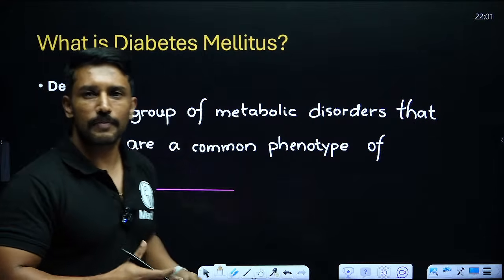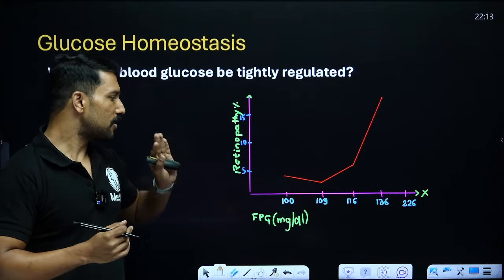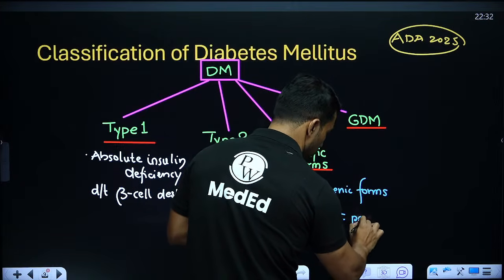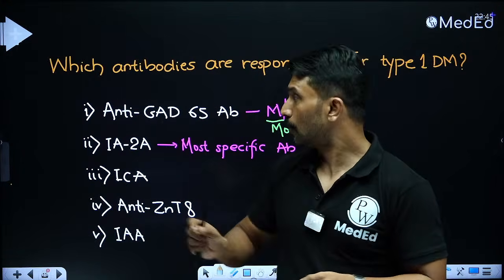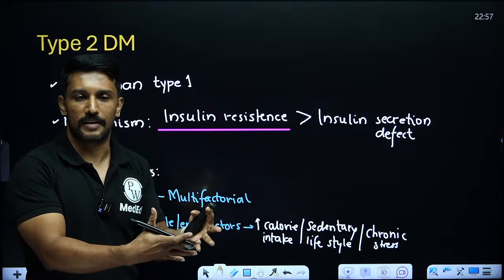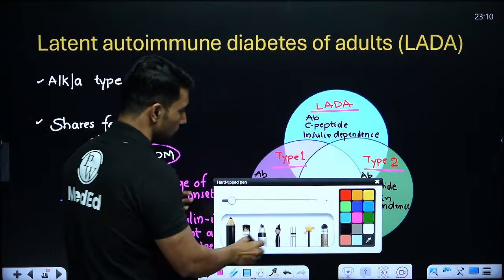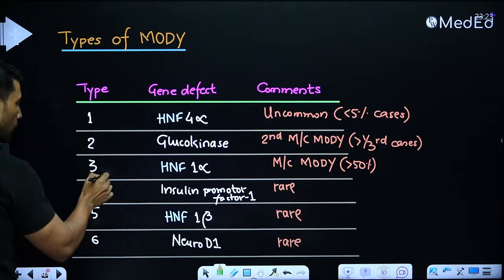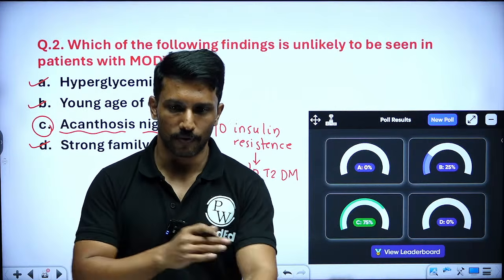Endocrinology - Diabetes Mellitus : Types | Medicine | Read Harrison's Series with Dr. Santhosh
📚 Endocrinology - Diabetes Mellitus: Types | Medicine Lecture | Read Harrison's Series with Dr. Santhosh | PW MedEd

Welcome to our detailed medicine lecture on Diabetes Mellitus, where we explore its types as per Harrison's Principles of Internal Medicine. In this session, Dr. Santhosh simplifies key concepts from endocrinology to help you understand diabetes mellitus in depth — a high-yield topic for MBBS, NEET PG, INI-CET, and FMGE aspirants.

✅ What You’ll Learn in This Video:

Introduction to Diabetes Mellitus
Classification and Types of Diabetes Mellitus
Clinical features and diagnostic criteria
Insights from Harrison's textbook
Conceptual understanding with clinical correlations